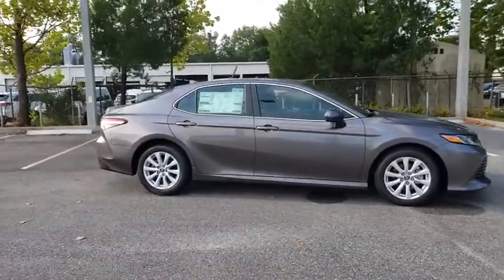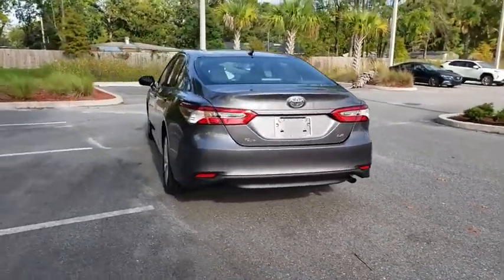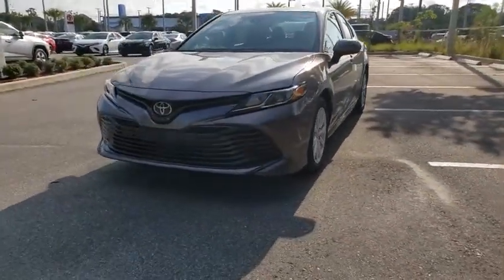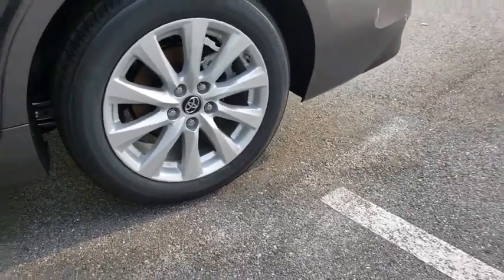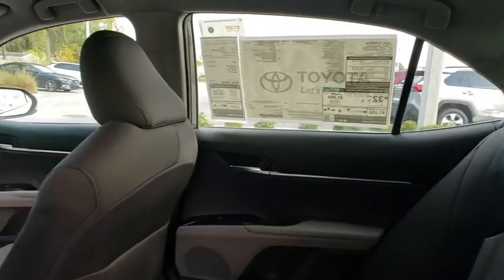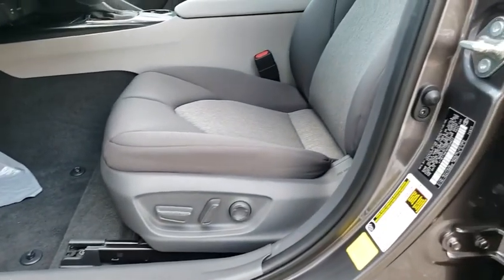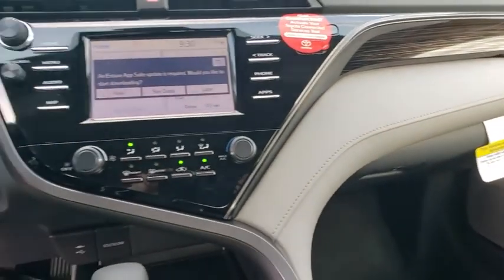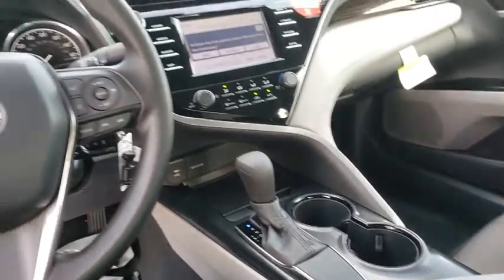2019 Toyota Camry Jacksonville Beach, Orange Park, Middleburg, Macclenny, Callahan T191446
Predawn Gray Mica New 2019 Toyota Camry available in Jacksonville, Florida at Ernie Palmer Toyota. Servicing the Jacksonville Beach, Orange Park, Middleburg, Macclenny, Callahan, FL area.

28/39 City/Highway MPG Gray 2019 Toyota Camry LE 2.5L I4 DOHC 16V